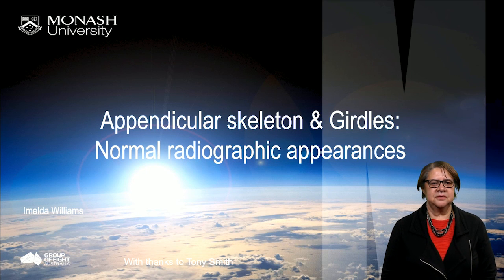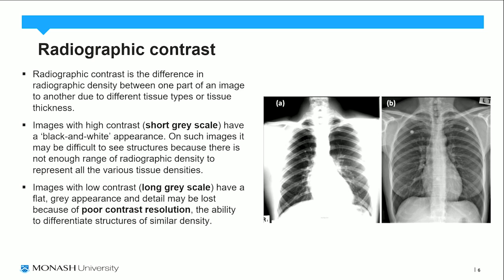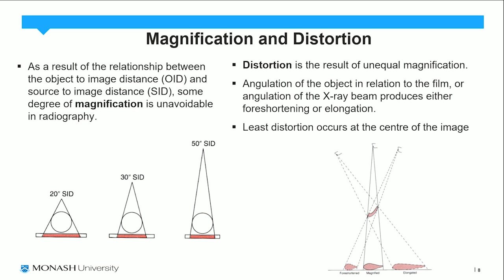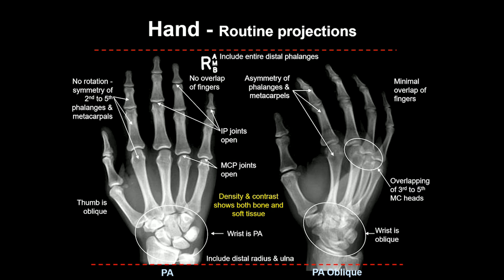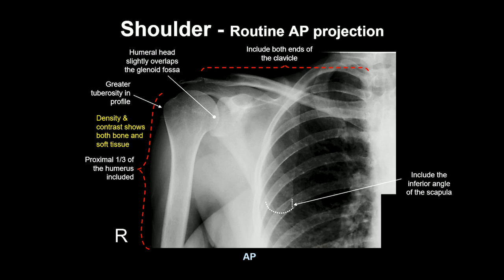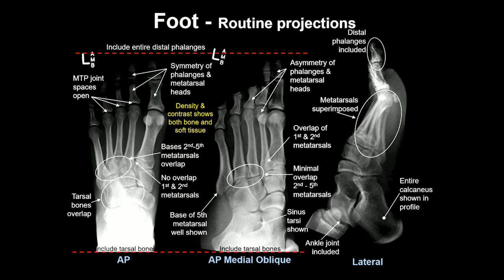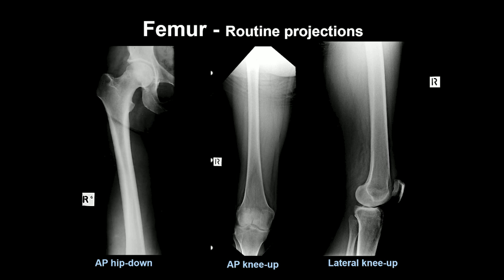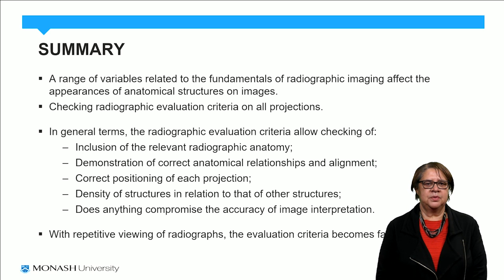Appendicular Skeleton And Girdles Normal Radiographic Appearances